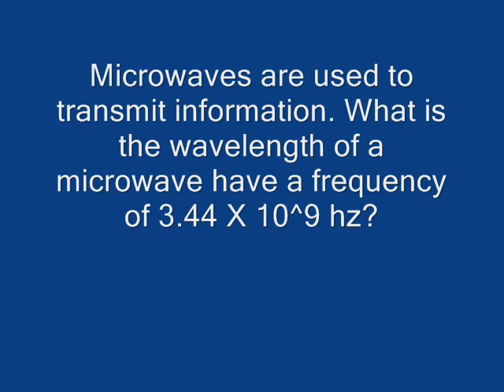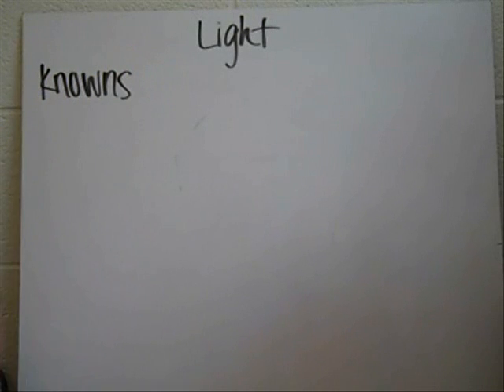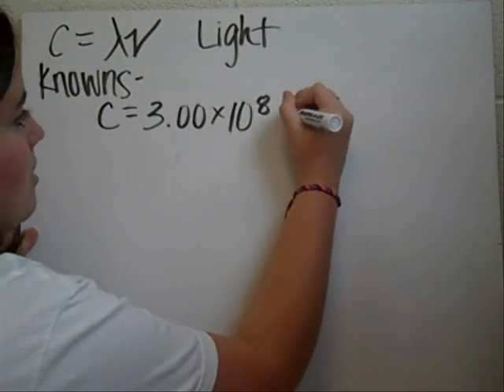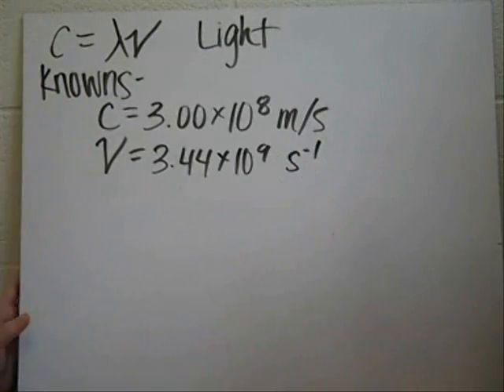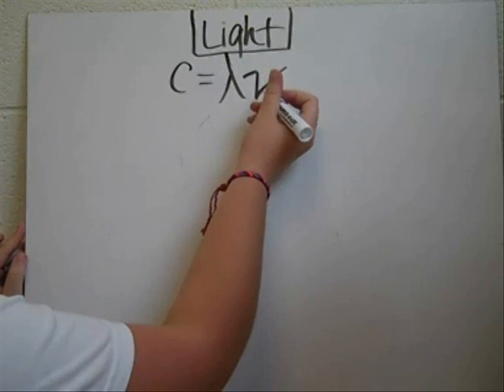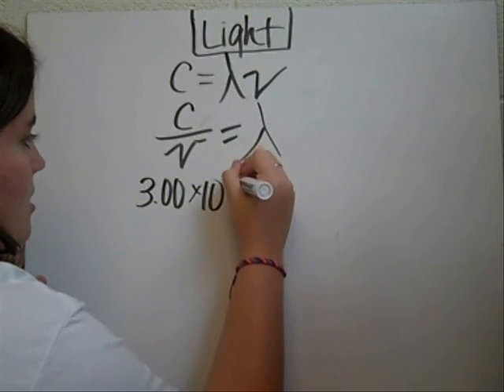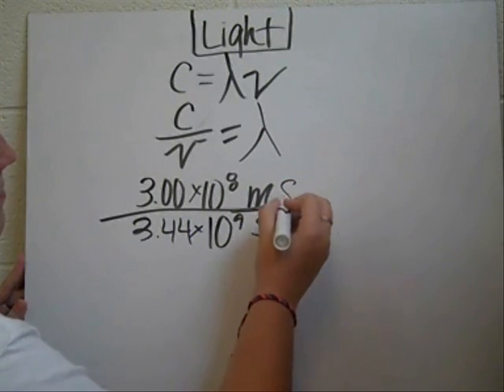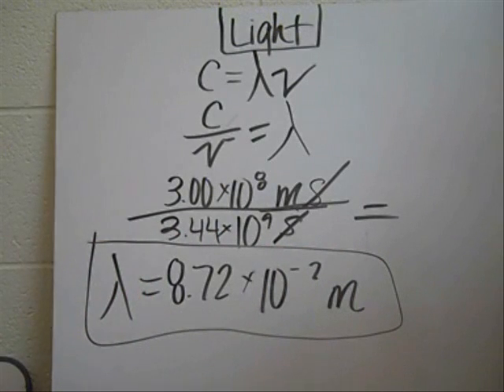Light Equation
A run-though of a simple equation regarding light.